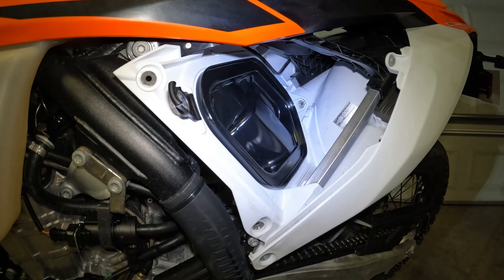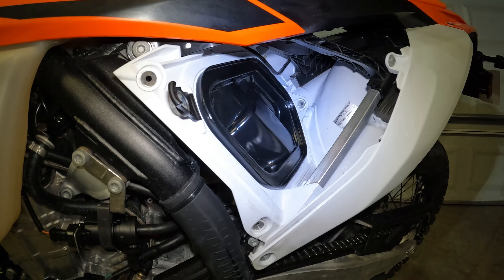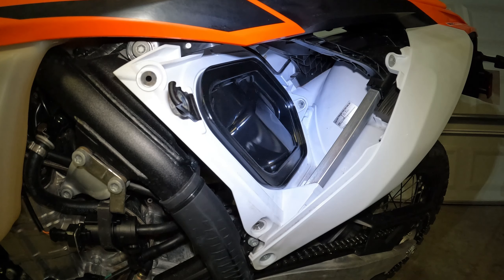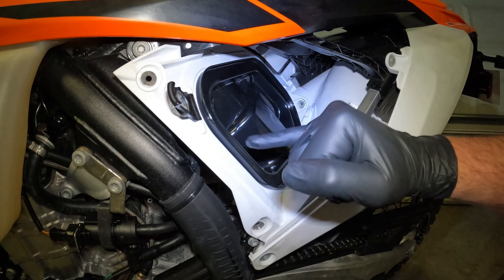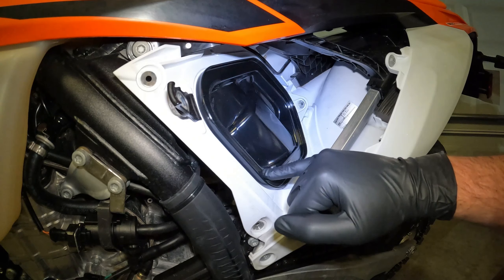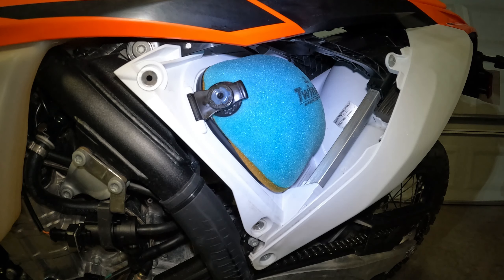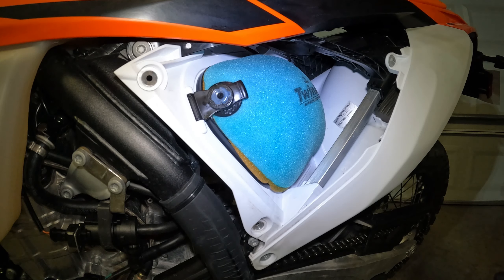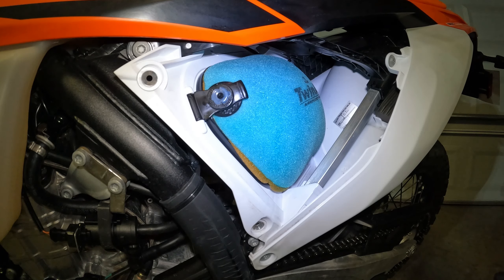Air Filter Fitment Issue + Solution. 2024 KTM 500 EXC-F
There have been some owners reporting concerns of the way the air filter is installed from the factory on the 2024 KTM 500 EXC-F models. What we are seeing is that the air filter is fitted in a way that is perhaps sloppy, and has uneven contact between the filter and filter boot. The concern is that this could result in the ingress of particles into the intake and engine.

Upon inspection of my bike, I decided that some extra effort was all that was needed to get a more secure fitment of the air filter. Once the air fiter is snapped into the grommets, you can run your fingers around the filter to fully seat the foam into the lip of the filter boot.